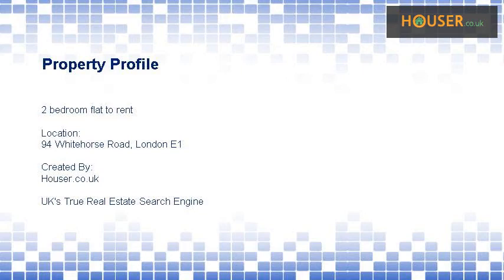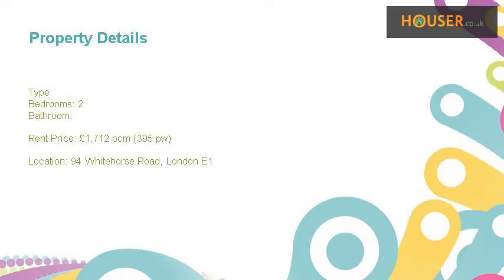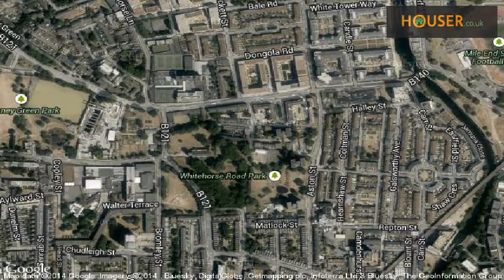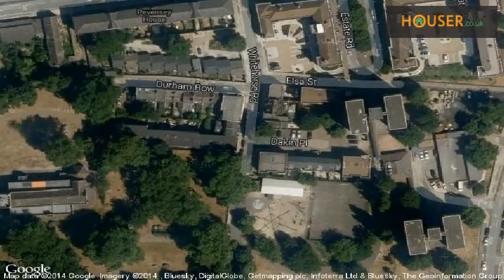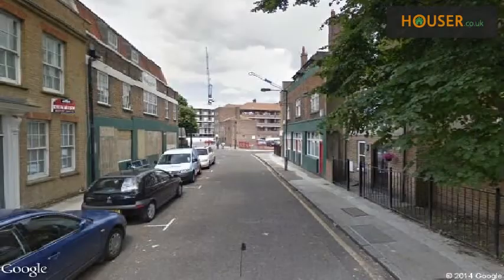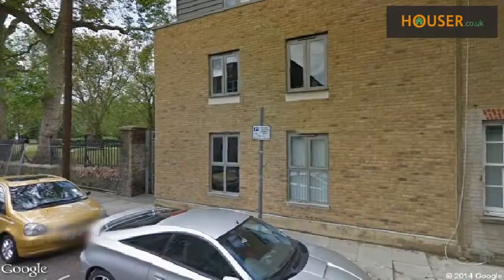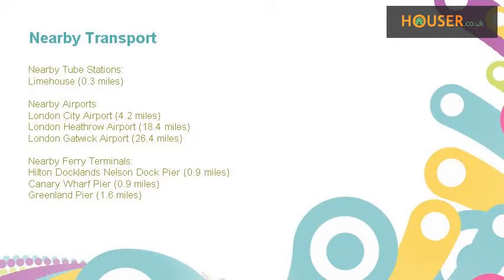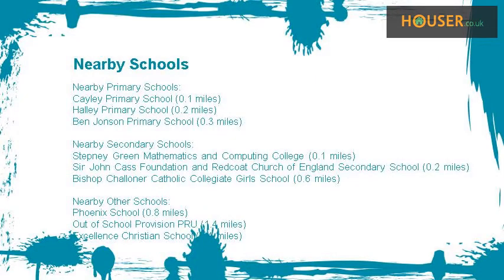2 bedroom flat to rent on 94 Whitehorse Road, London E1 By Iconic Lets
Beautifully refurbished two double bedroom apartment in public house conversion.  This apartment is furnished to an extremely high standard and is located only a few minutes' walk from Limehouse DLR station. Comprises two double bedrooms mezzanine style layout, open plan fully fitted luxury kitchen, wooden flooring, en suite and guest bathroom.  This apartment benefits from:  Beautifully refurbished two bed Public house conversion.